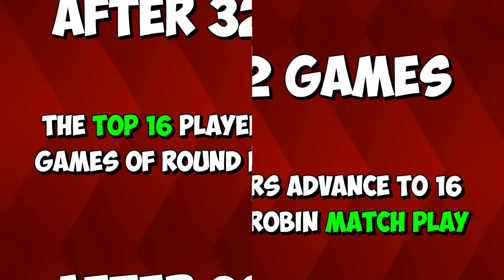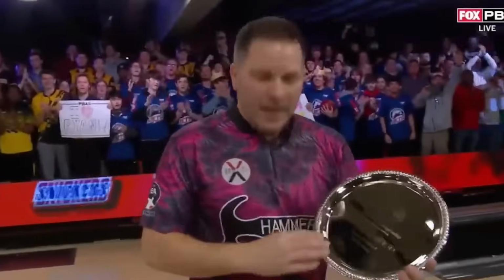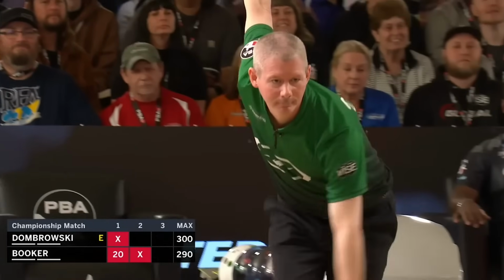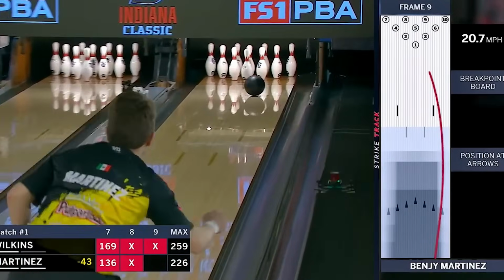The House FIGHTS to make the PBA PLAYOFFS!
It's Day 1 of the 2025 PBA Player's Championship. Can Packy Hanrahan, Keven Williams, Mitch Hupe, Boog Krol, Kris Prather, Chris Via, Nick Pate, Darren Tang, and BJ Moore get off to a great start? Will super stars Belmo, Ej Tackett, and Anthony Simonsen dominate another Major Championship?!